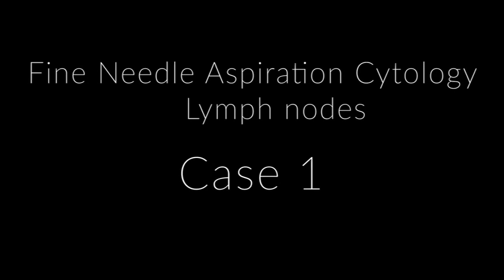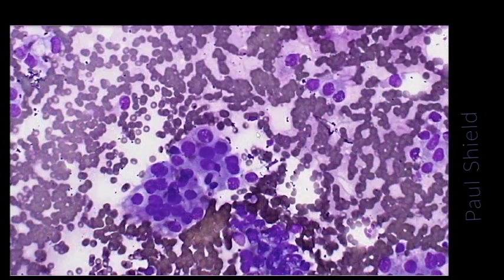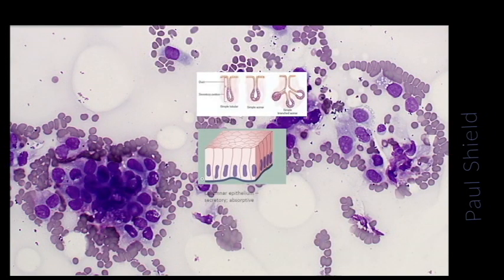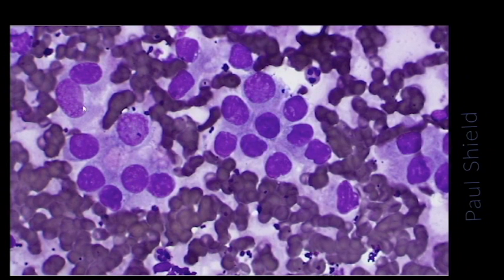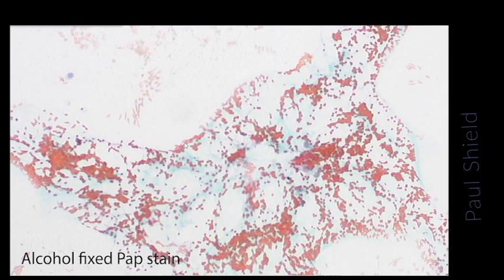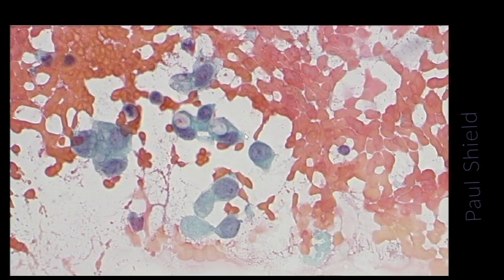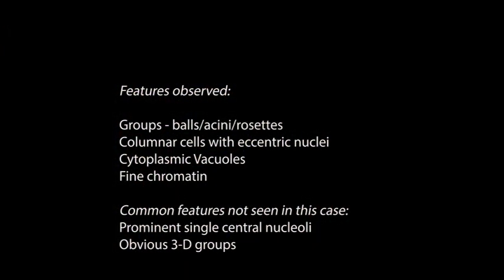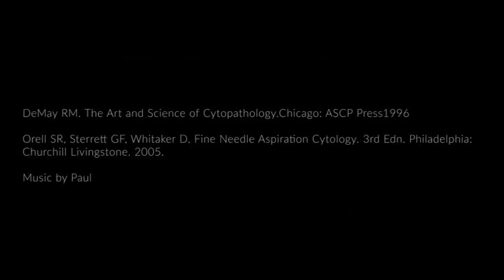LN CASE 1 1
Fine needle aspiration Lymph Nodes - Case 1